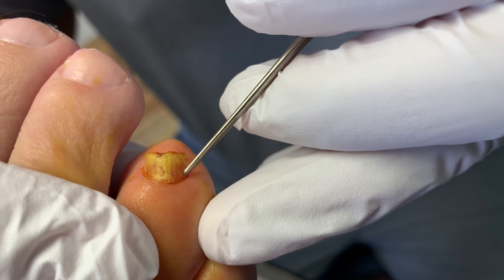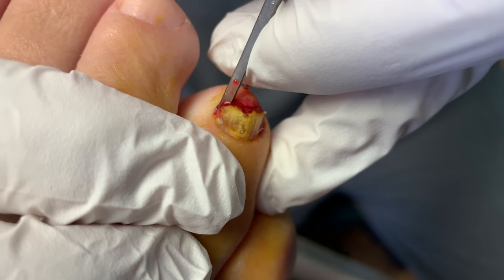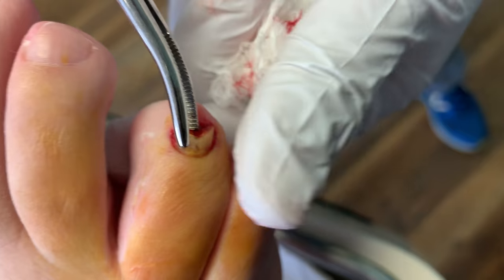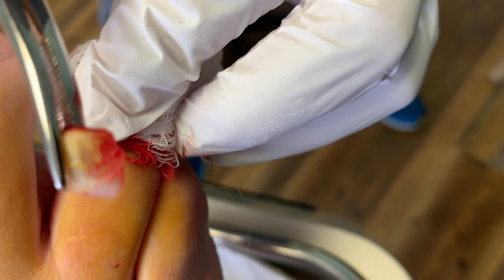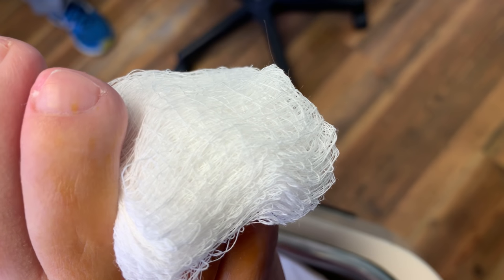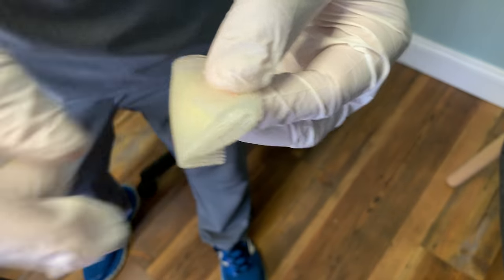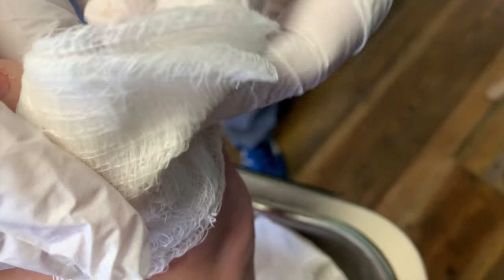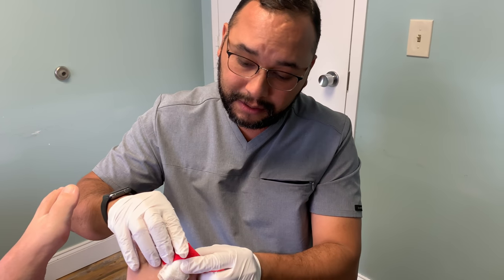Flip it good! Flip it real good!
Dr. Jairo of Healthy Feet Podiatry flips a tiny nail off of a toe.